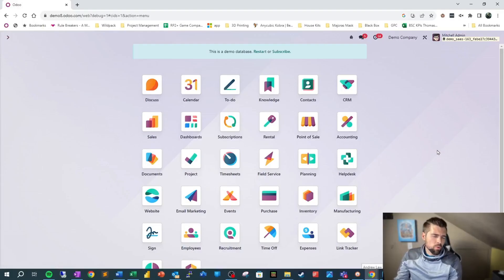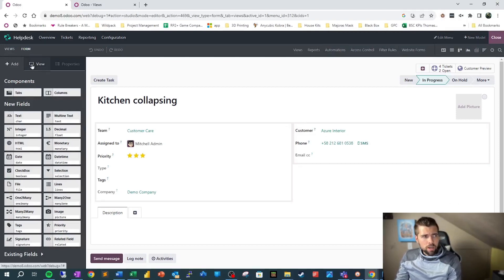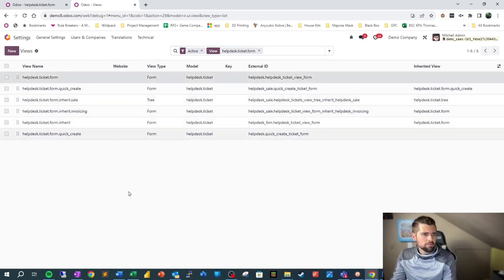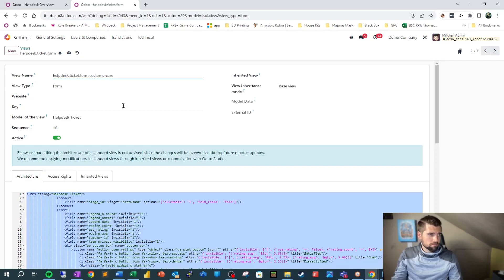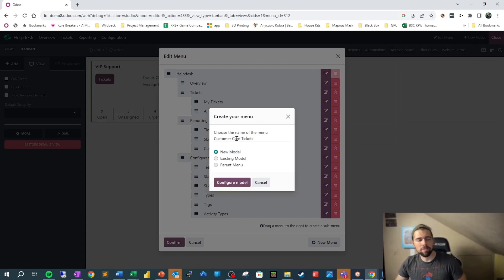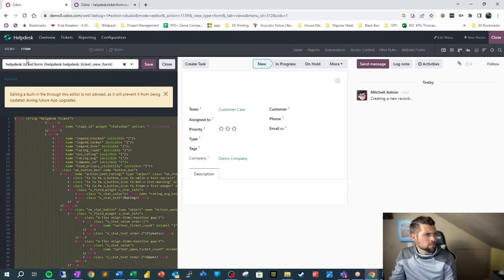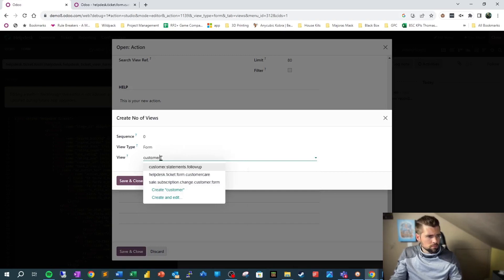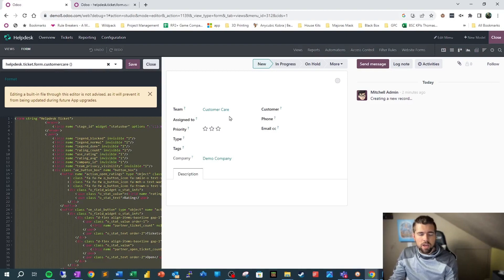Same Model Different View in ODOO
Learn how to create separate views for different menu items in Odoo. This tutorial will show you how to customize the form view for a specific help desk without affecting other help desks. Follow the step-by-step instructions and start customizing your views today.